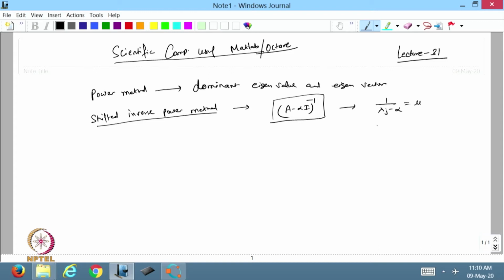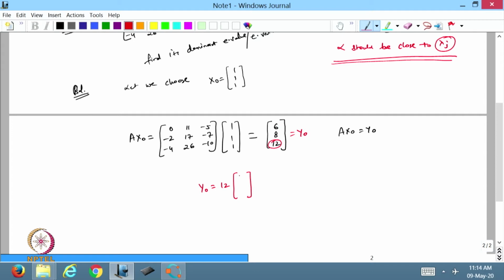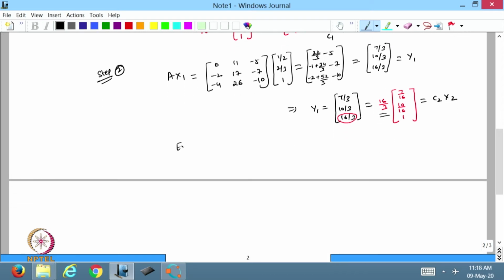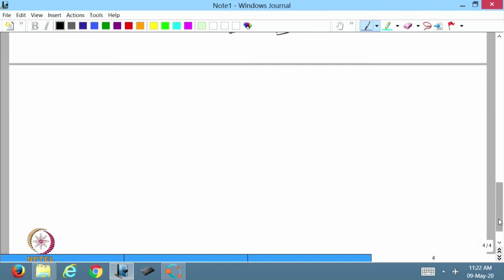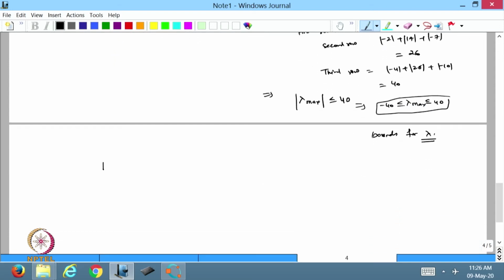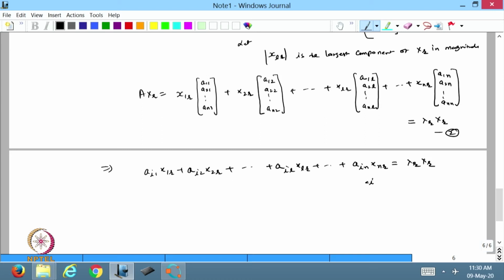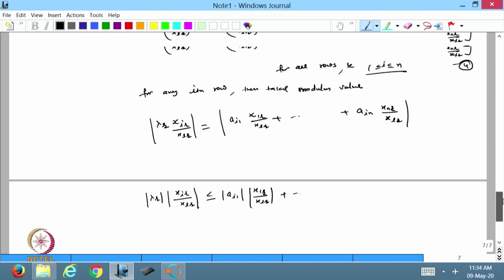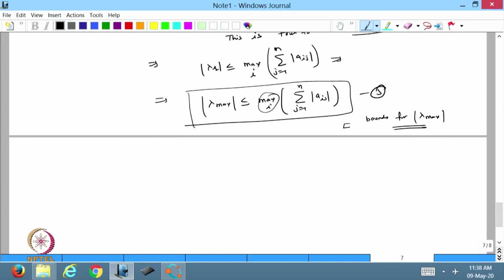Gershgorin Circle Theorem for Estimating Eigenvalues of a Matrix